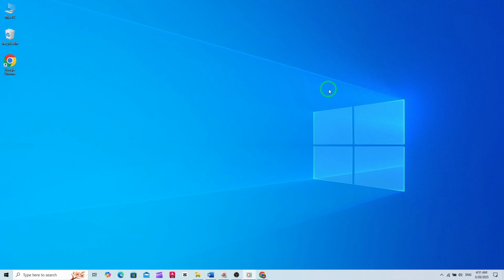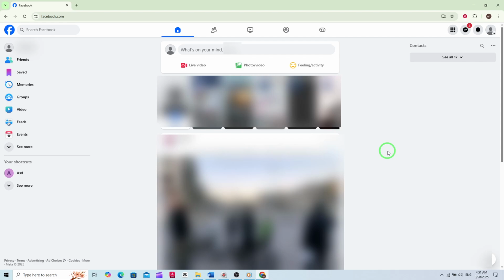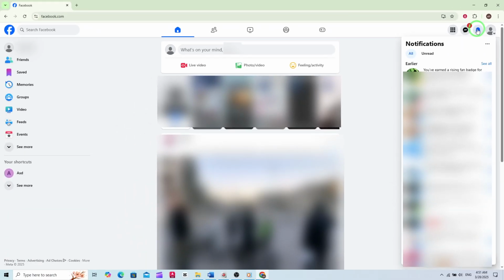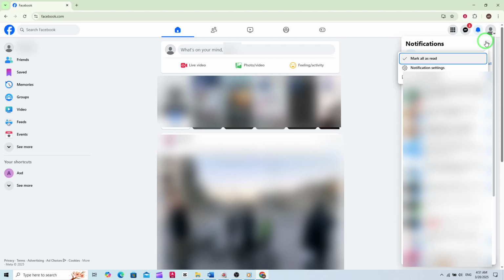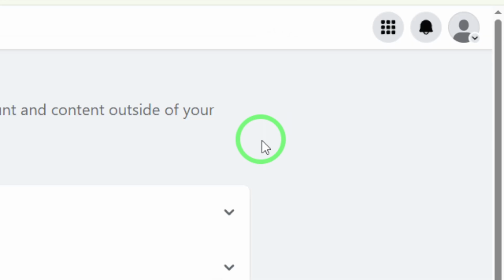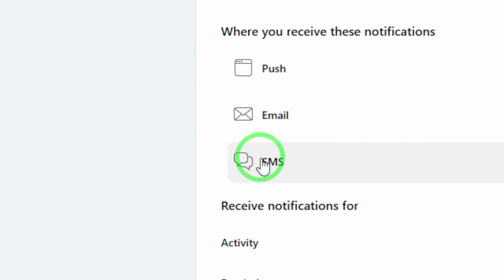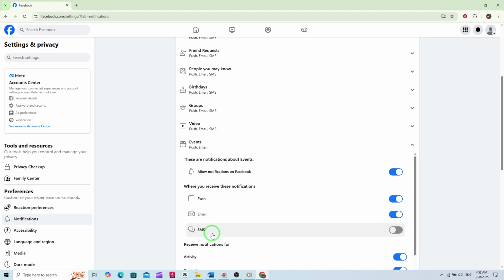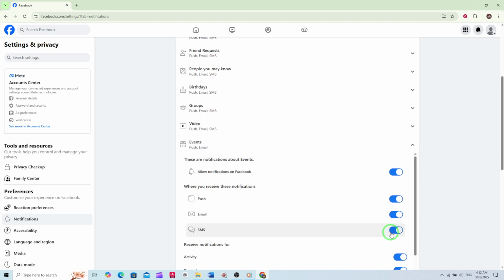How to Receive Facebook Notifications By SMS For Events On PC (New Update)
Learn how to receive Facebook notifications by SMS for events on your PC with this updated guide. Stay informed about your favorite events and never miss an important update, even when you're away from your computer. This simple process ensures you're always in the loop.

Follow these easy steps:

1. Open Facebook

2. Click on the Notifications icon at the top right of the page

3. Click on the three dots

4. Choose Notifications settings

5. Click on Events, enable SMS

By enabling SMS notifications for Facebook events, you'll receive text messages about event updates, invitations, and changes directly on your mobile phone.

Remember to ensure your mobile number is correctly linked to your Facebook account for this feature to work properly. If you ever want to disable these notifications, you can follow the same steps and toggle off the SMS option.

Timeline:
00:00 Start
00:12 How to do it
01:05 End